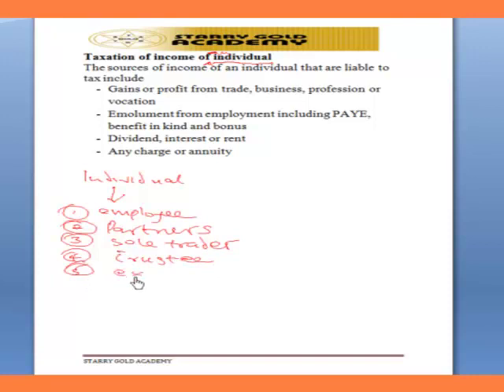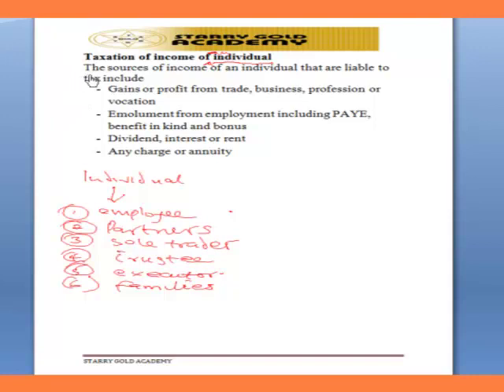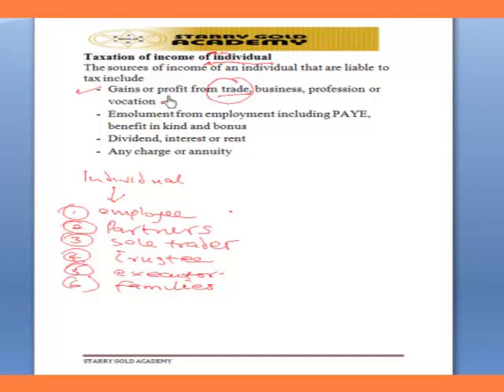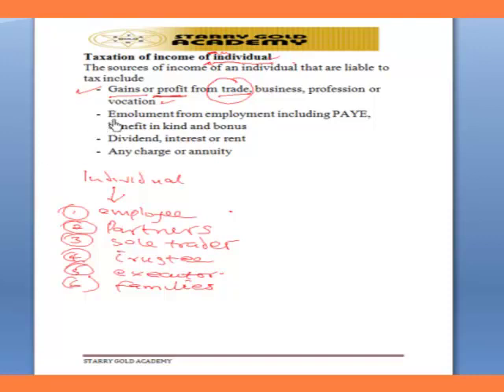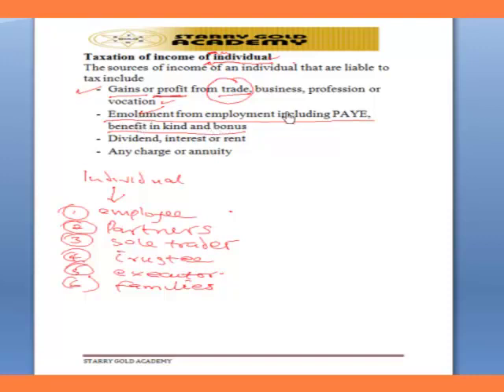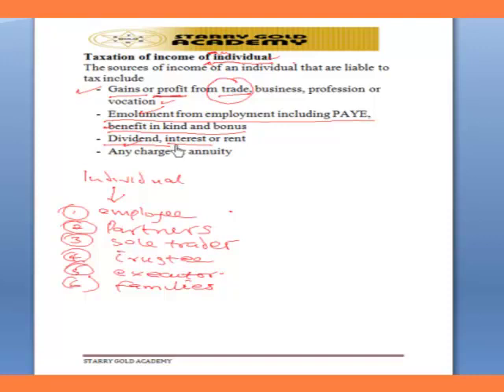Taxation of Income of Individual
CITN  Video lecture on Principle of Taxation